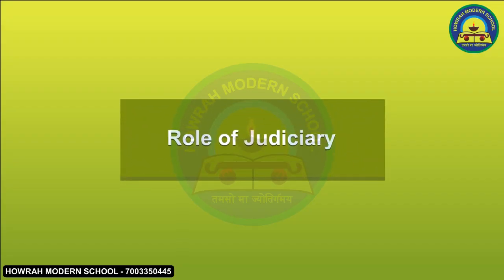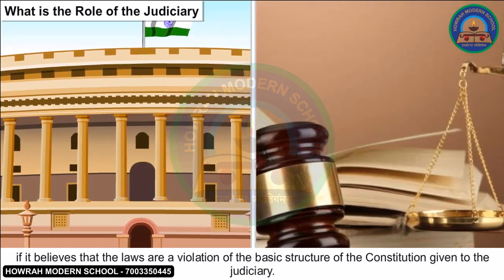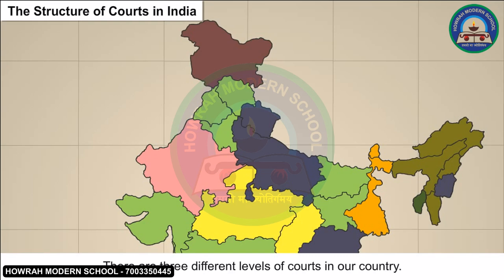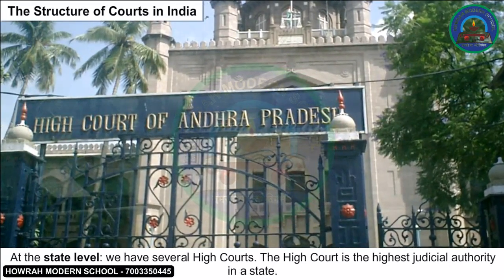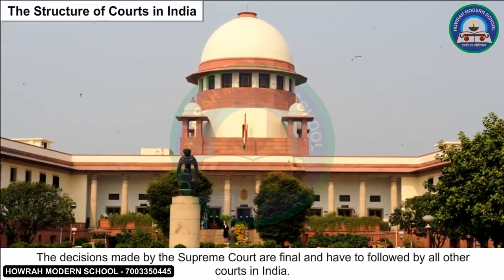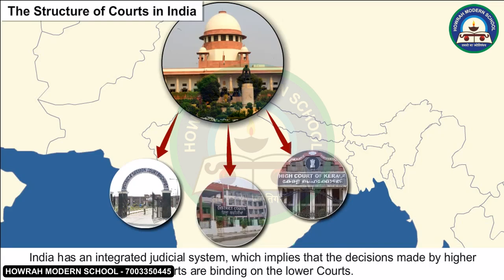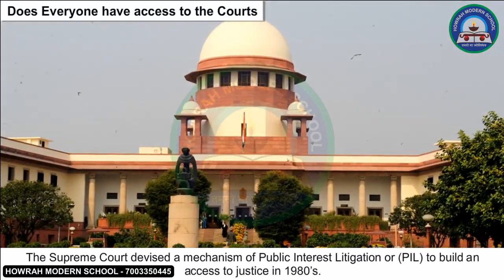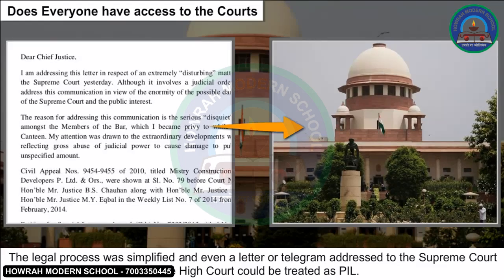Class 8th EM SOCIAL SCIENCE Judiciary